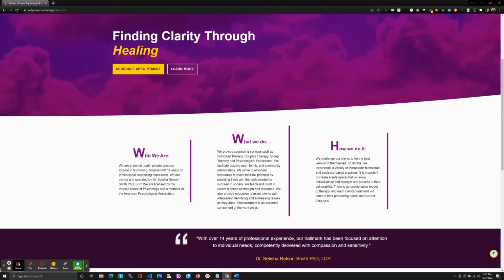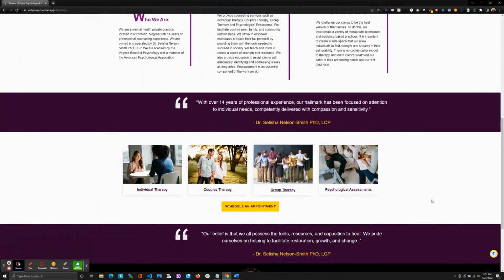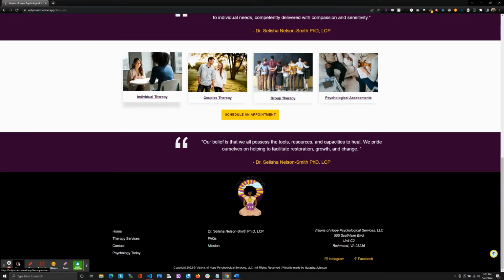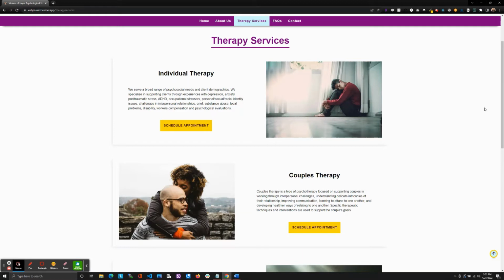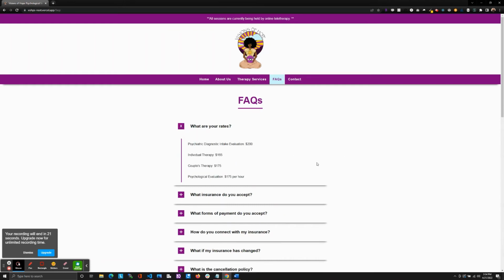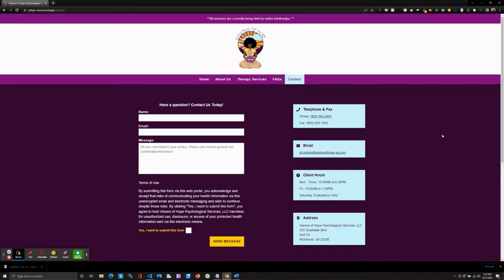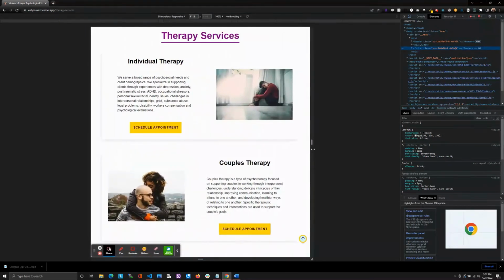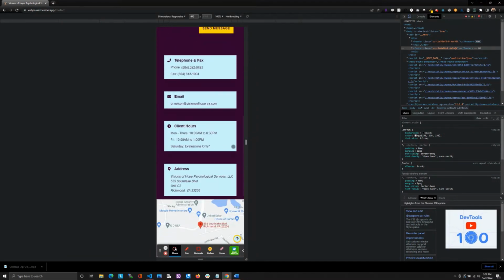Visions of Hope Rebrand Video Demo, Part 7: Converted to Next.js, and updated styling.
I am rebranding the website for a previous freelance client, Visions of Hope Psychological Services, LLC.  I will be building the new site with React & Styled Components.  In this video I demo the converted site made with Next.js & Styled Components.